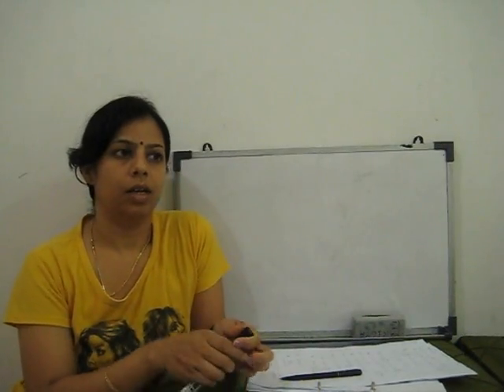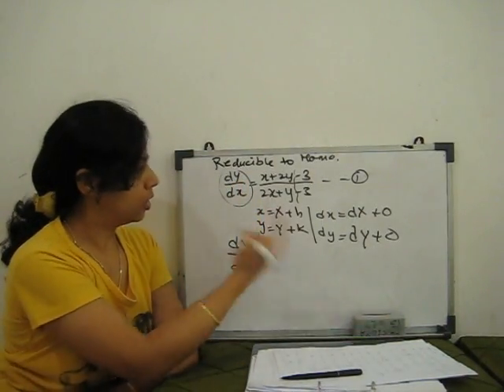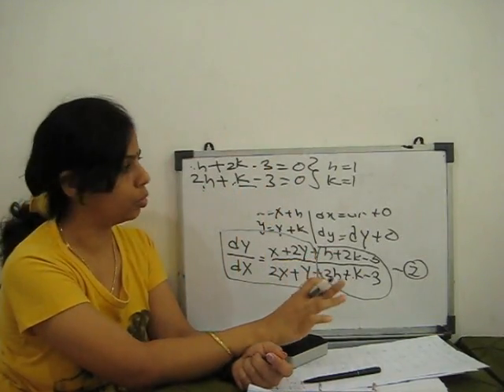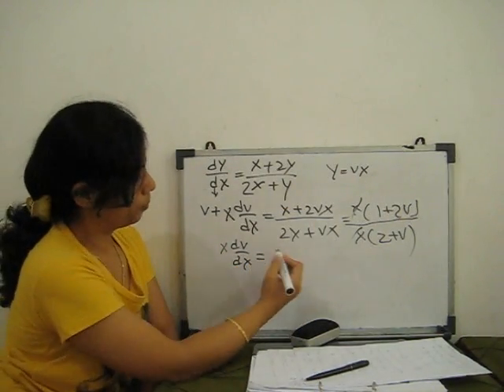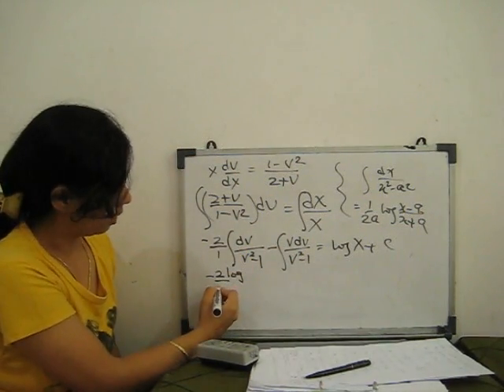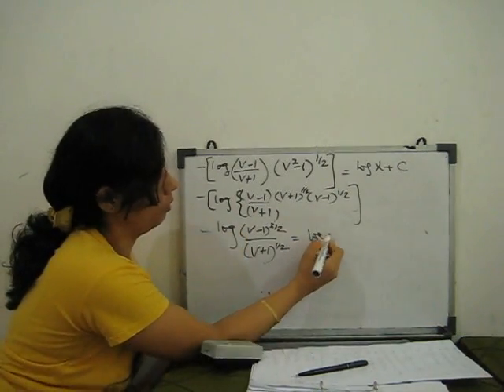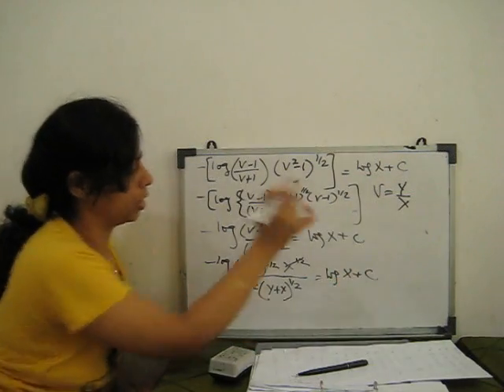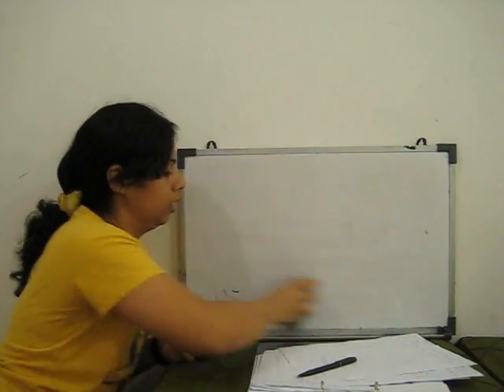reducible to homogeneous differential equation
here we solve reducible to homogeneous differential equation